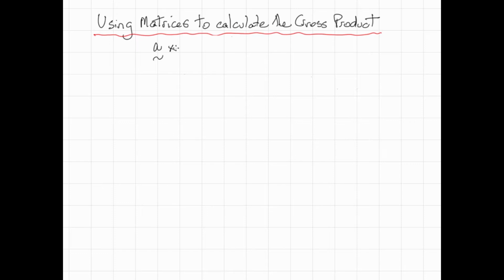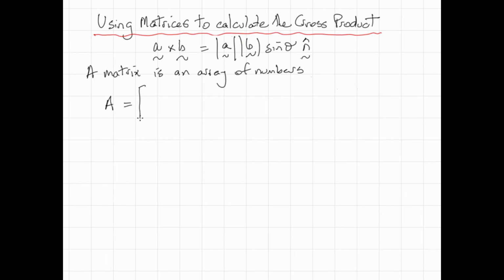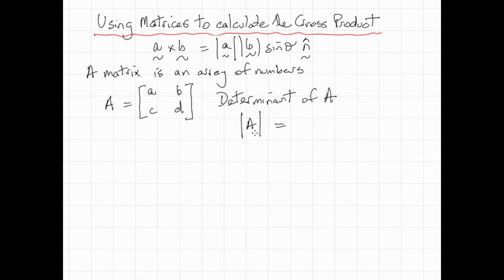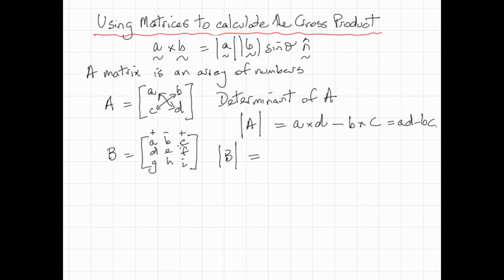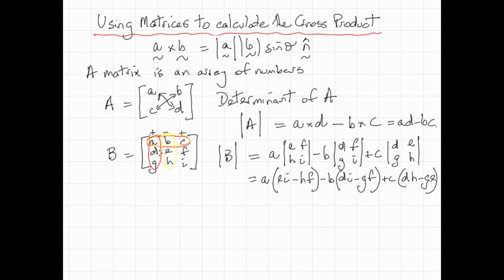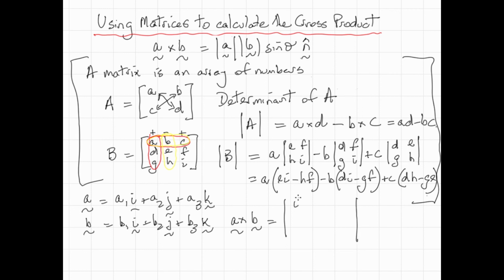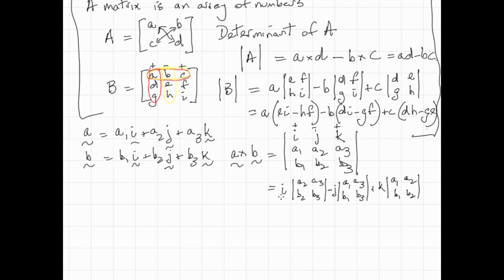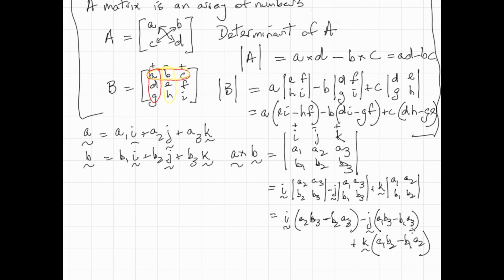v75 Using Matrices to calculate the CrossProduct